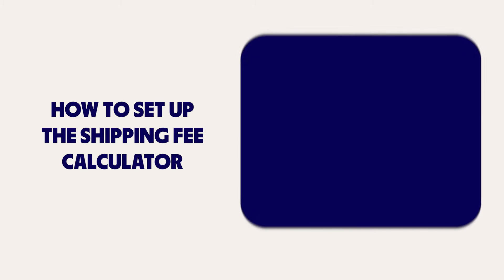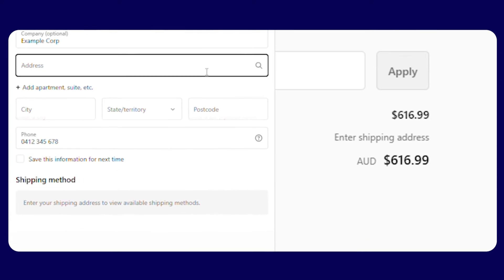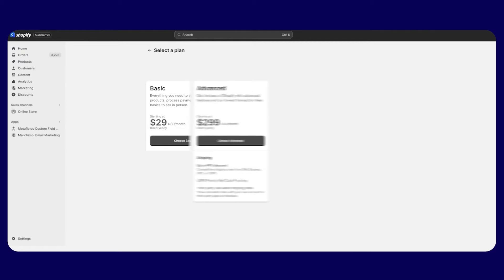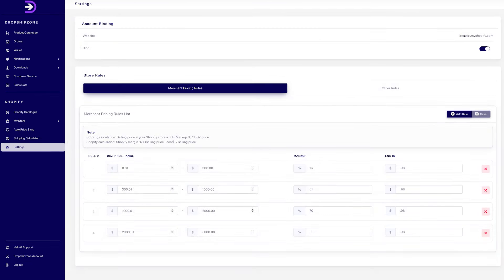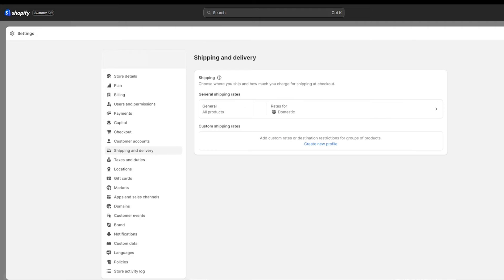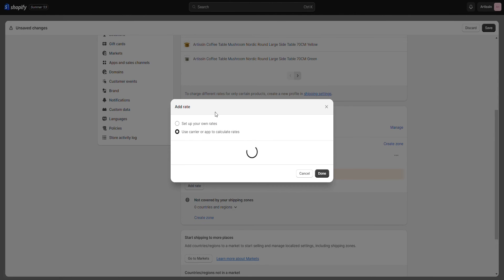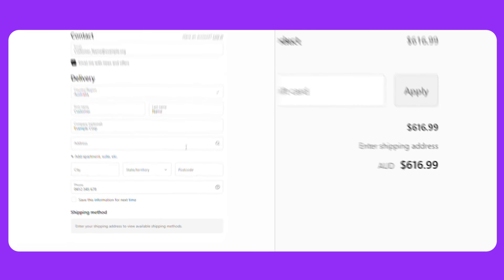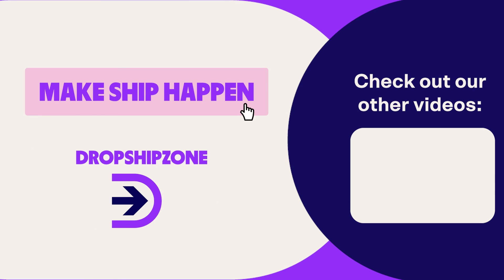How to Use The Automatic Shipping Fee Calculator (for Shopify)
Welcome to Dropshipzone.

In this video you'll learn how to enable and use Dropshipzone's automatic shipping fee calculator. This feature can be used to help calculate shipping through your Shopify store.

Leave the shipping to us so you can focus more on your business. For more information on acitivating third-party carrier-calculated shipping see this article from Shopify

Timecodes
00:00  - Intro
00:12 - Overview
00:29 - Shopify Plan Set Up
00:47 - Enable in Dropshipzone
01:04 - Enable in Shopify
01:37 - Shipping Test